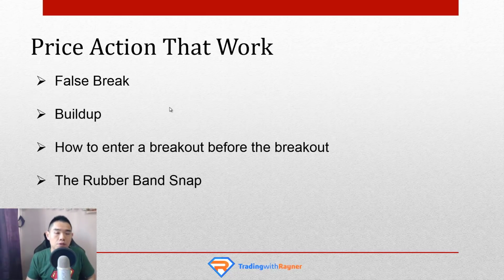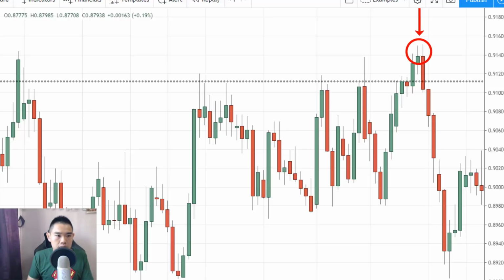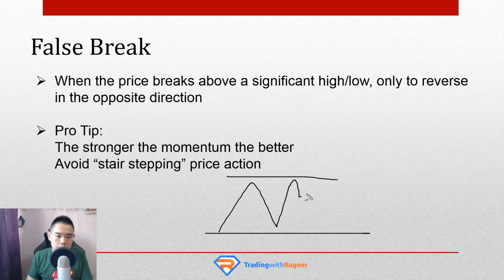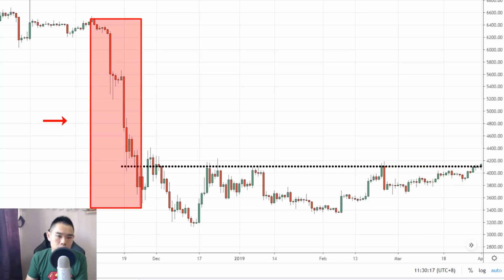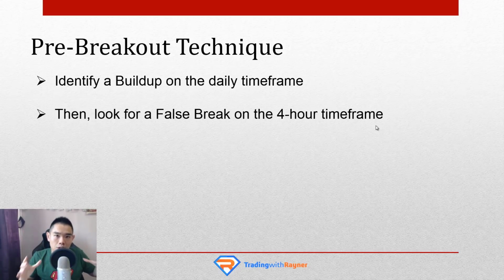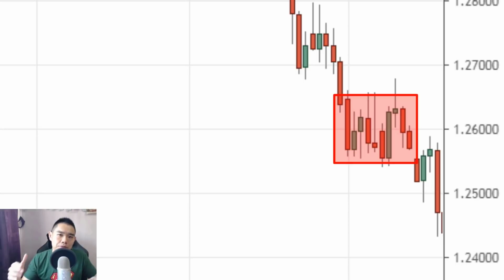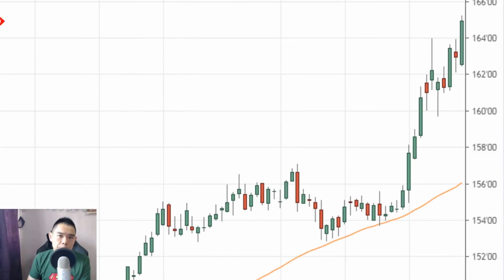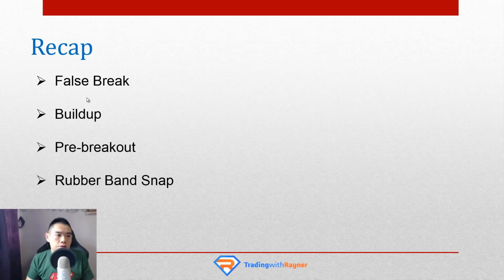Professional Price Action Trading Strategies To Profit In Bull & Bear Markets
Discover price action trading strategies that work so you can profit in bull & bear markets.

Go watch it right now...

** PREMIUM TRAINING **